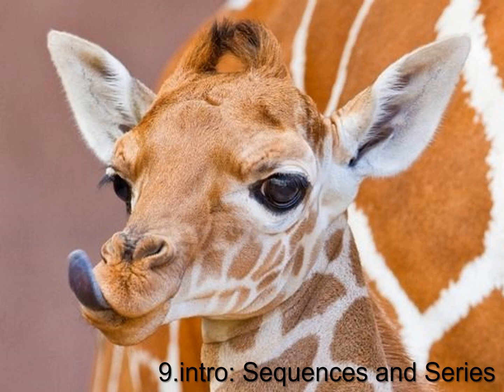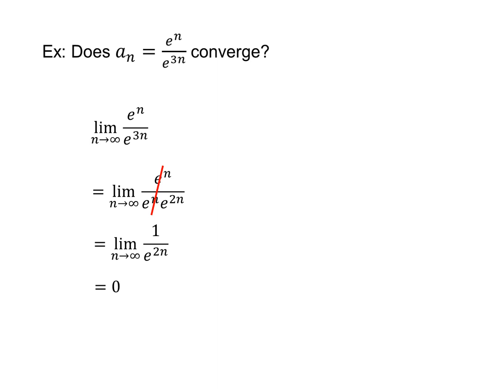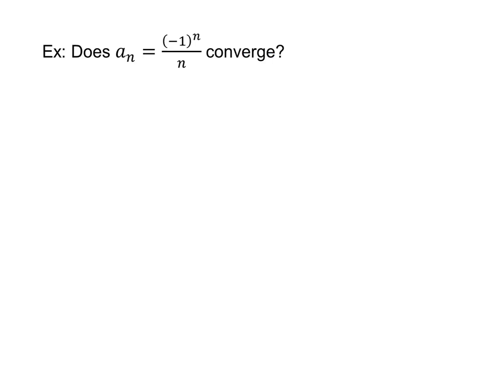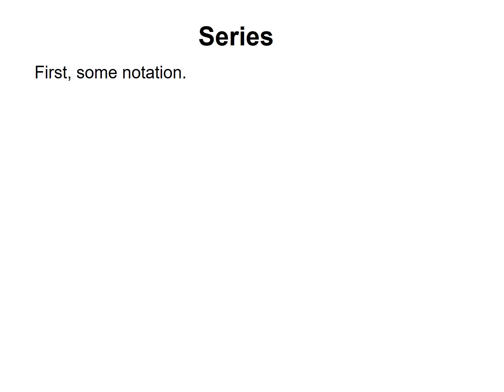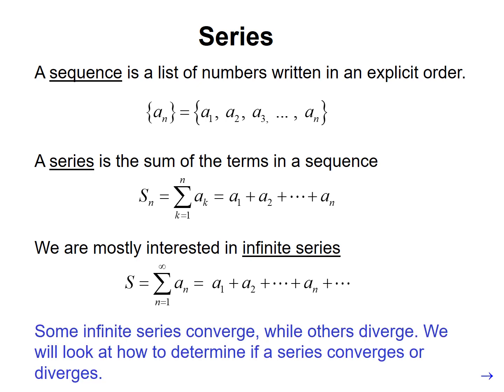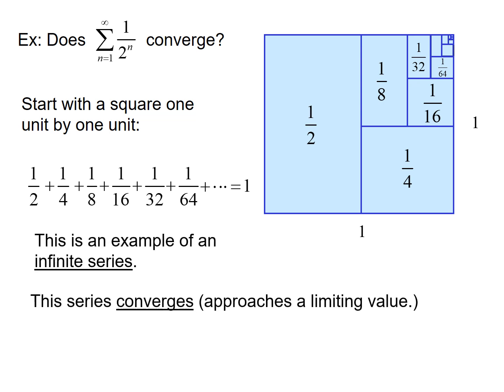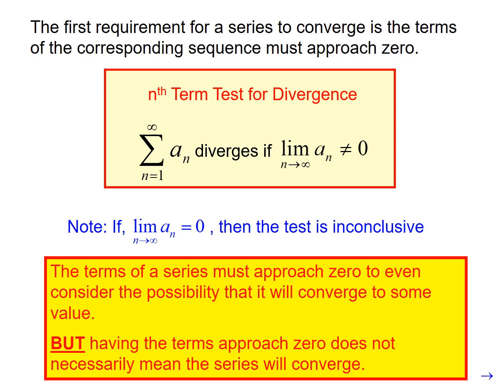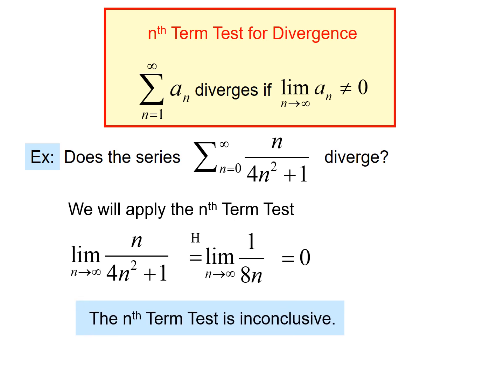9 Intro Sequences and Series